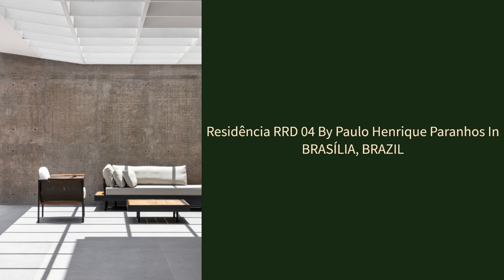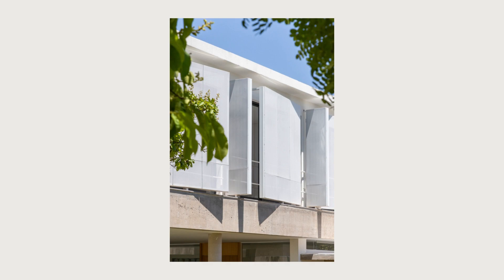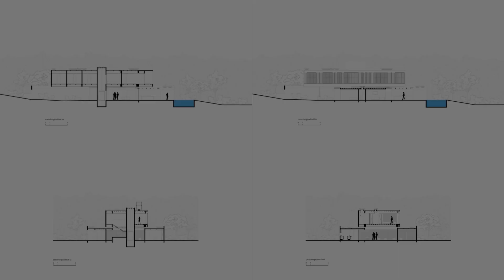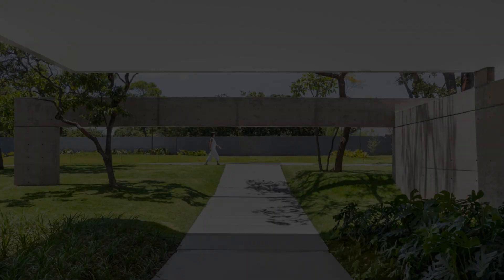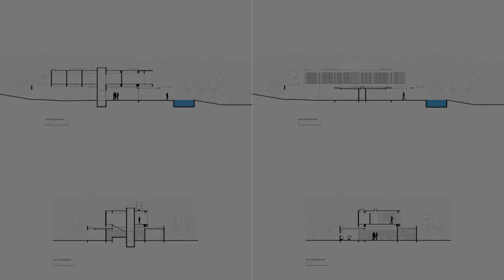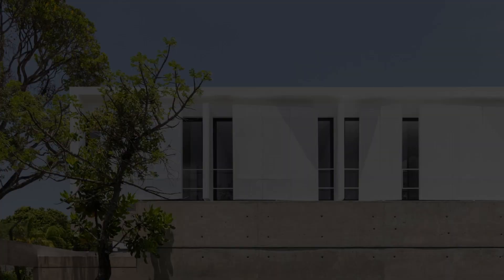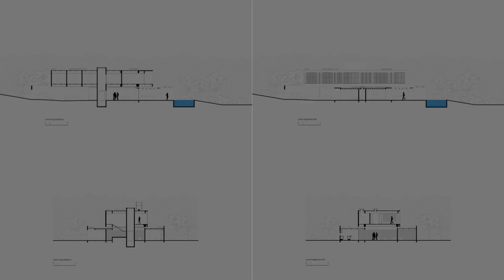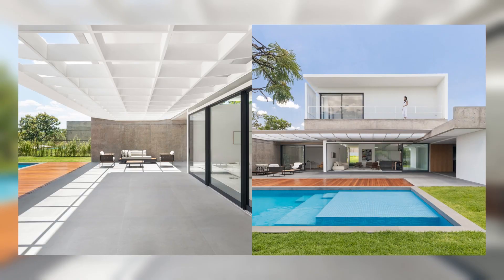Residência RRD 04 By Paulo Henrique Paranhos In BRASÍLIA, BRAZIL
This house is built on a large residential plot of land that accommodates four buildings. All species of the cerrado still preserved endorse the idea of ​​taking care so that this bucolic environment is preserved after the future buildings and some paved external areas are built. From the beginning, in all interventions, we sought to avoid that the future residential complex would be configured as a group of four houses separated by streets and sidewalks completely paved as are the typologies of the limited lots in the large Brazilian cities. In this way, the created urbanism is not only defined by streets and sidewalks, but by a wide area where greenery and pavements are used for the enjoyment of pedestrians, wheelchair users, children in squares, and winding paths in mosaics and designs harmonized with the previously existing natural species and the newly implanted ones.

Archi Studio

Architects: Paulo Henrique Paranhos
Area:
640 m²
Year:
2022
Photographs:Júlia Tótoli
Manufacturers:  Alutec, Atlas, Deca, Docol, Eliane, Gravia, Parket, Portinari, kitchens, Área Pedras
Lead Architect: Paulo Henrique Paranhos
Project Team: João Pedro Lau, Paulo Augusto Araujo, Vitor Brum, Wesley Oliveira
Landscape: Marina Pimentel
Interiors : Duda Millington
Concrete Structures: André Torres Cordeiro
Metallic Structures: Ferenge Soluções em estruturas metálicas
Installations: Projet Instalações
Lighting : Sulene Nascimento Lighting Design
Construction: Diretriz Engenharia
City: Brasília
Country: Brazil